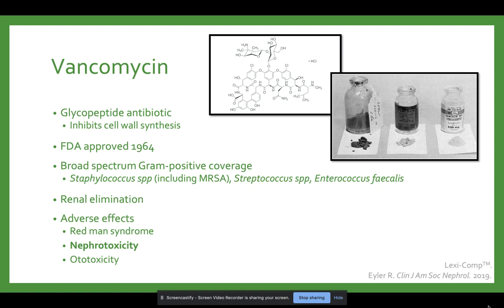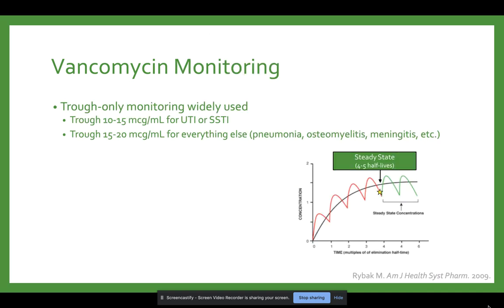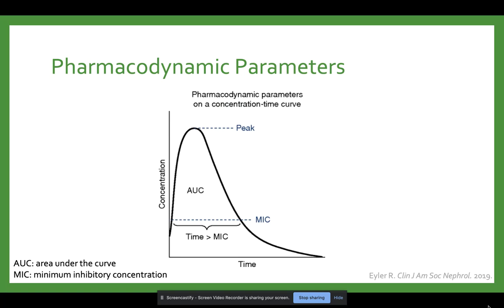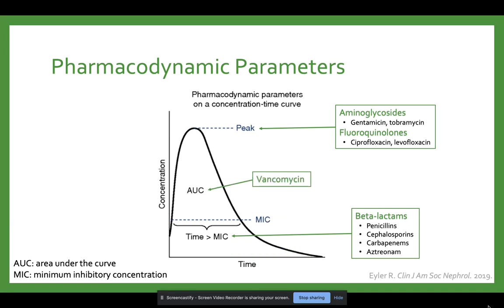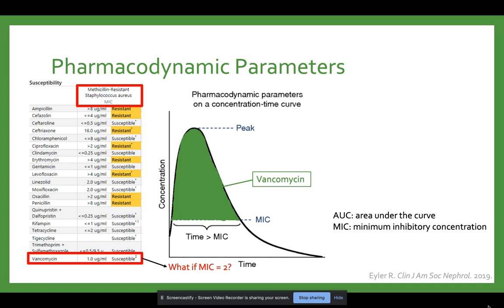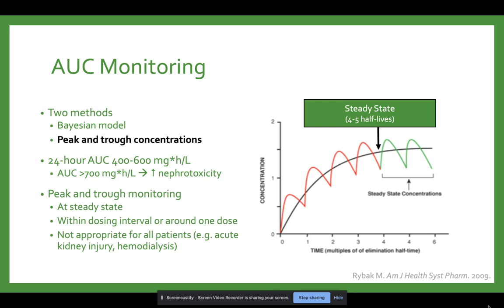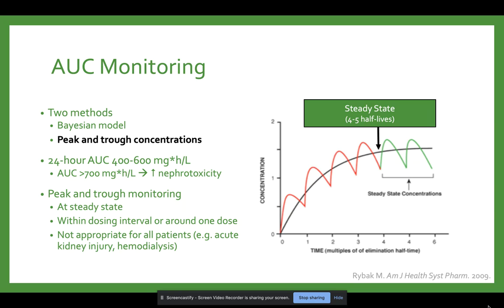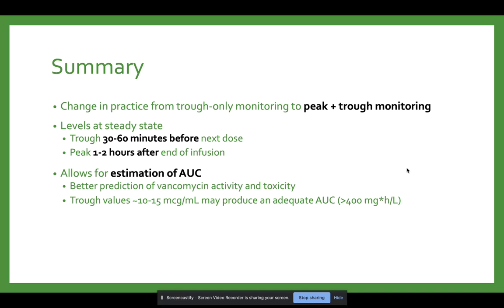Vancomycin AUC Clinical Pearl